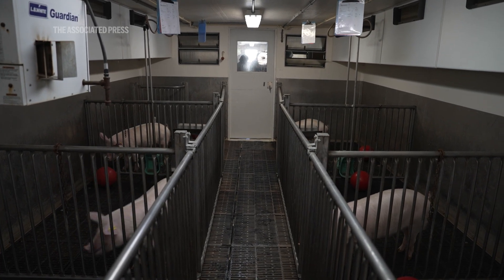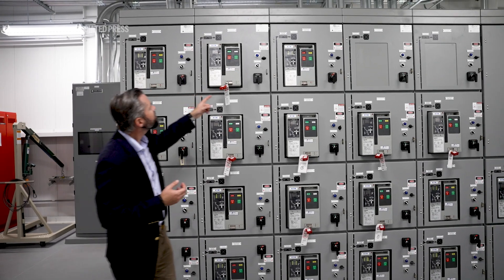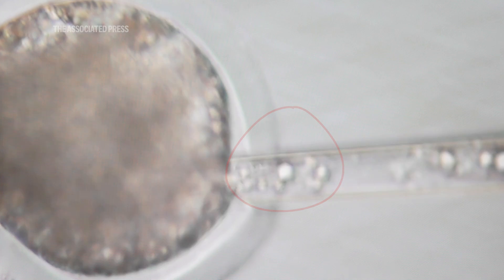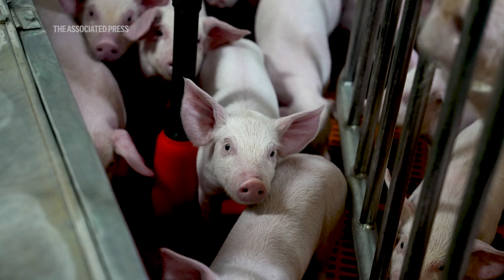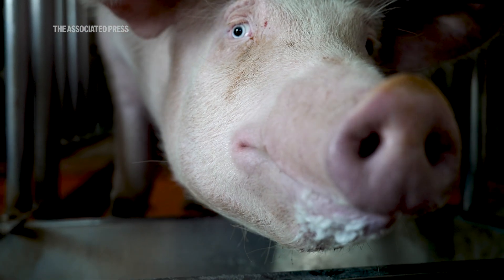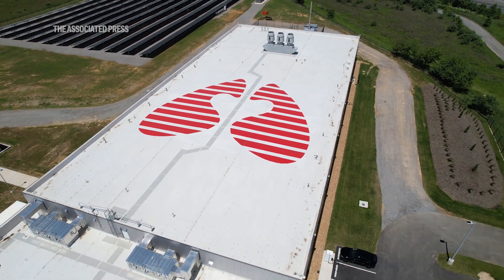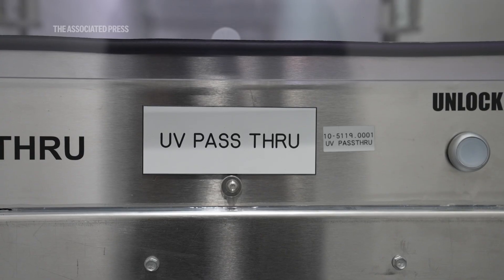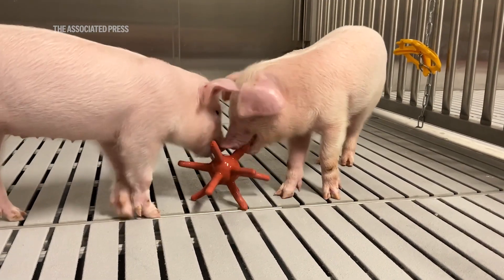Meet some of the world’s cleanest pigs, raised to grow kidneys and hearts for humans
Companies are working to fill the organ shortage by engineering pigs to be more humanlike in hopes of xenotransplant clinical trials. See where those pigs are raised. (AP video/Shelby Lum).